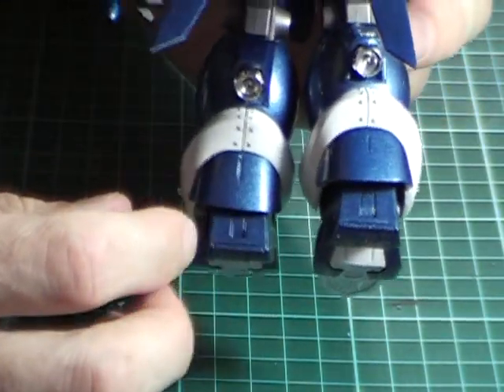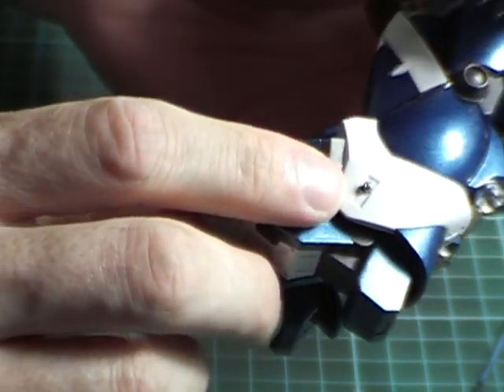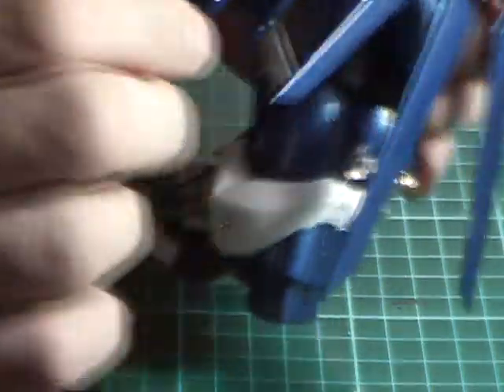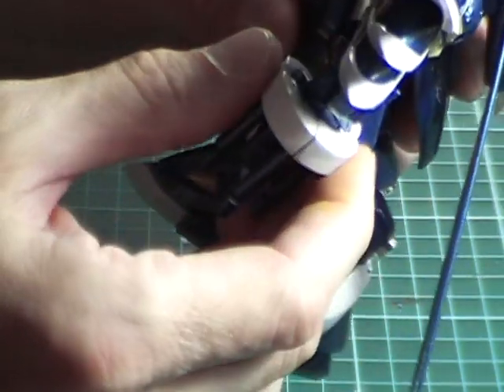Weibritter Super Robot Wars (Part 5 - Final Assembly and Detail)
A series going through the buildup of Kotobukiya's Super Robot Wars Weibritter kit in 1/44 scale. This video goes through adding additional details via Tuner Model Manufactory products and final assembly.